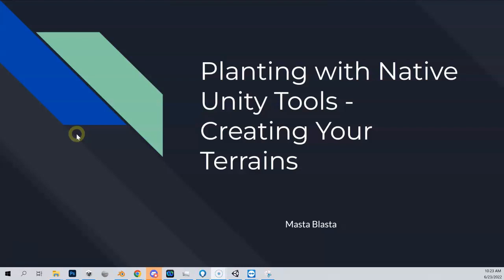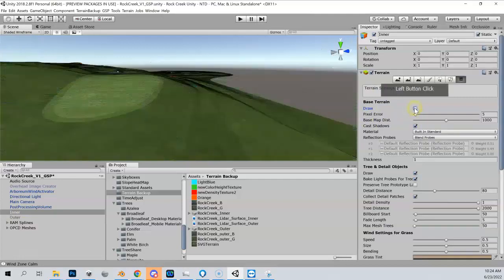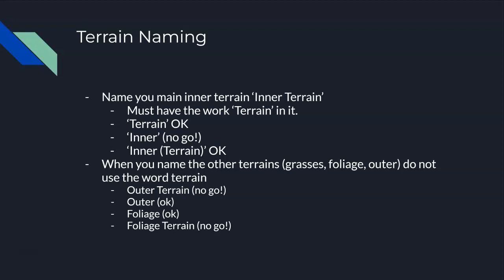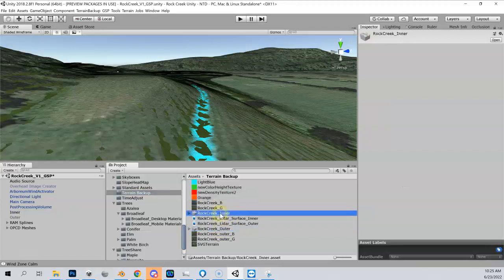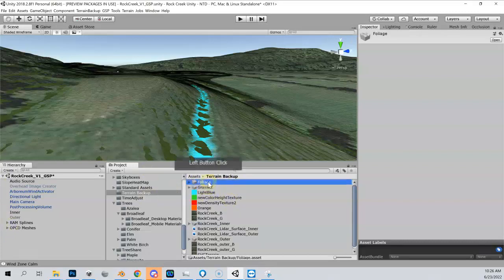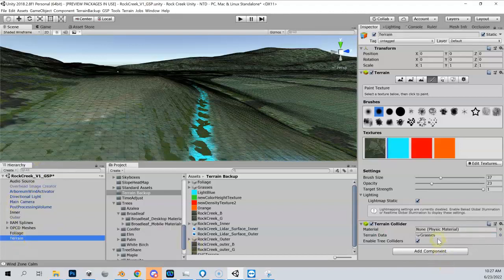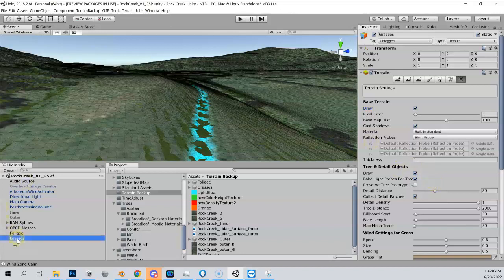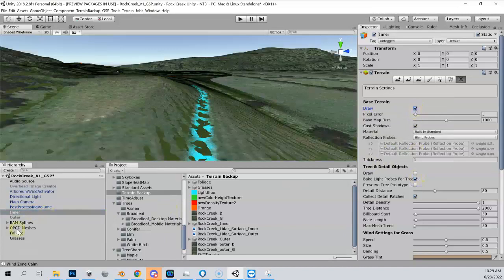Planting with Native Unity Tools - Creating Your Foliage and Grass Terrains